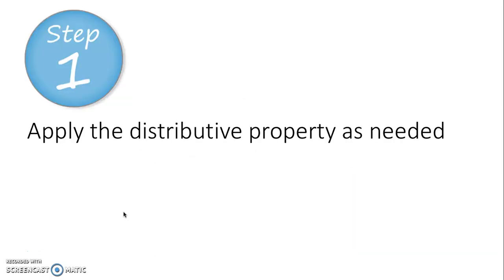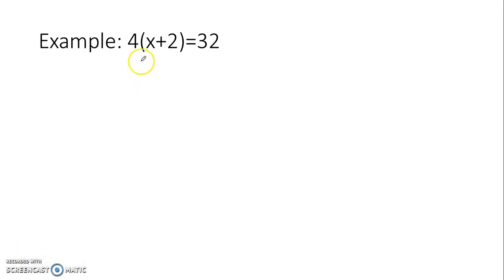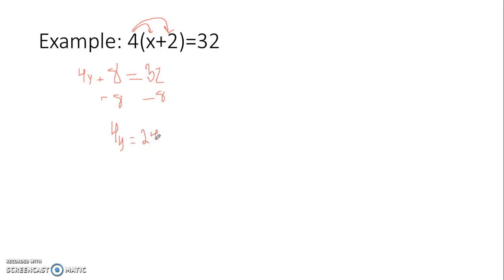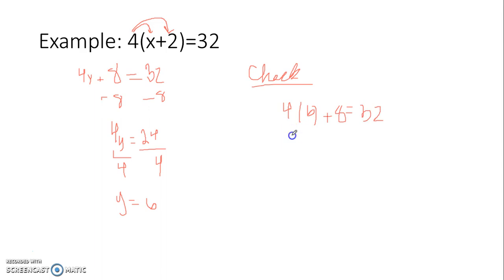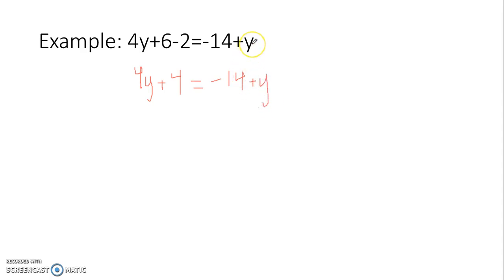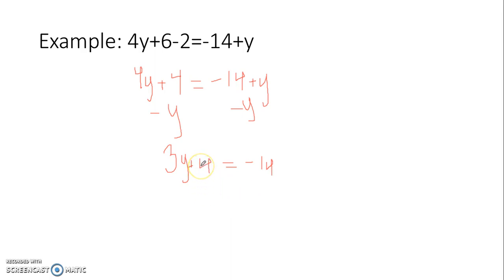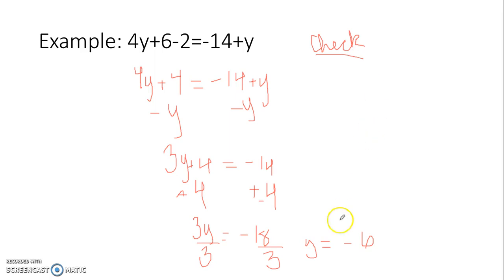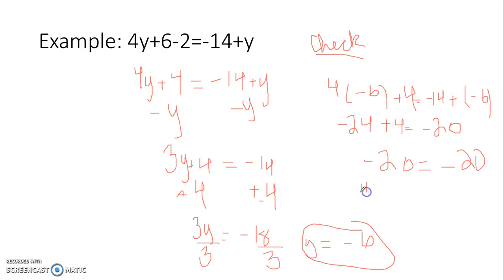8.EE.C.7 Solving Multistep Equations